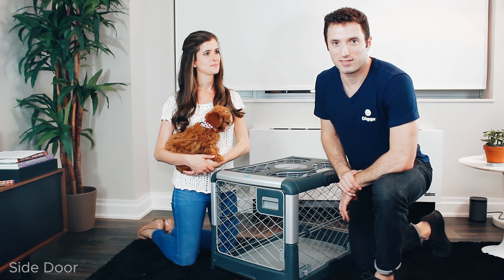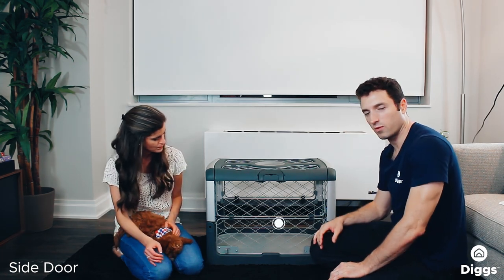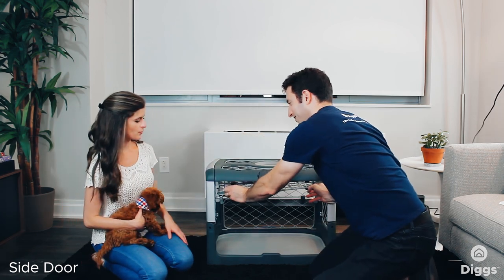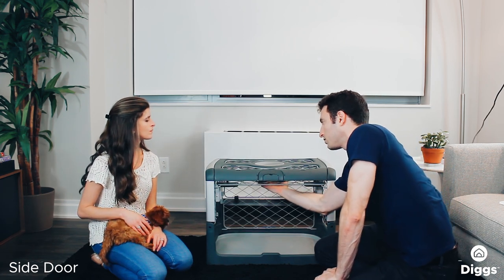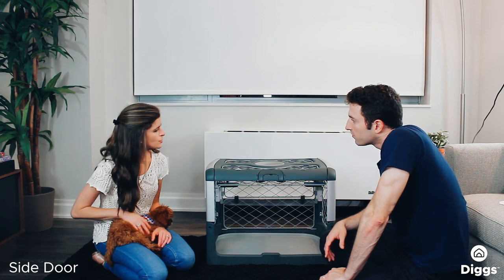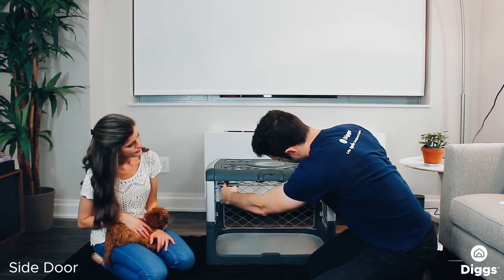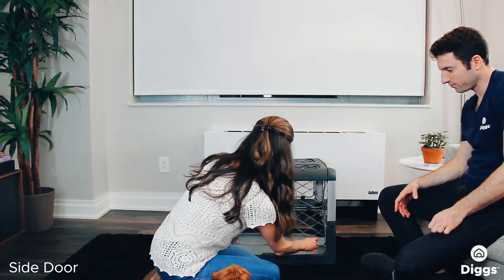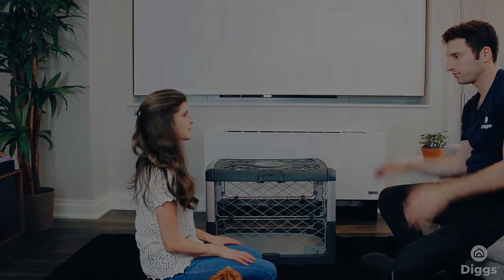Large Side Door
Detailed review of the large side door of the Diggs Revol dog crate. Part of the Intro series.